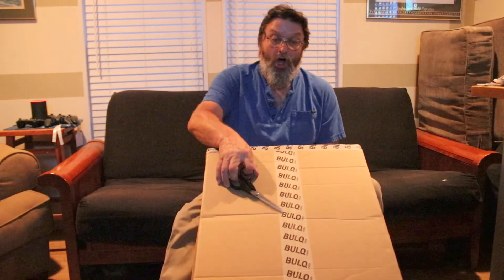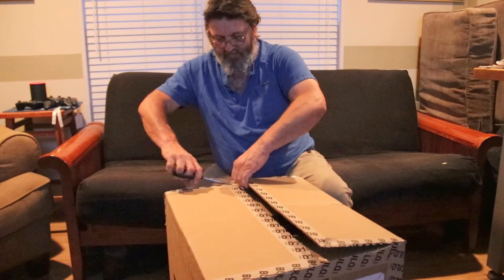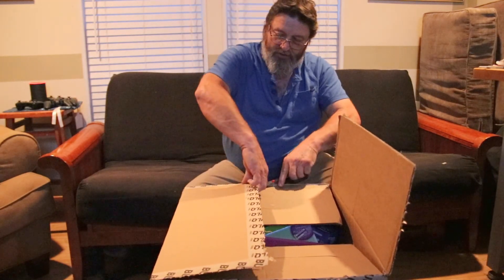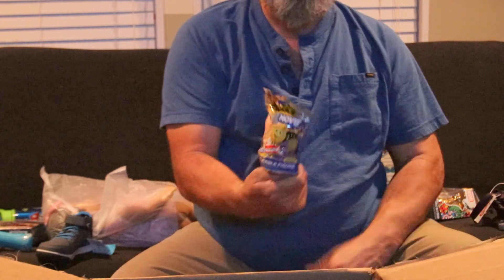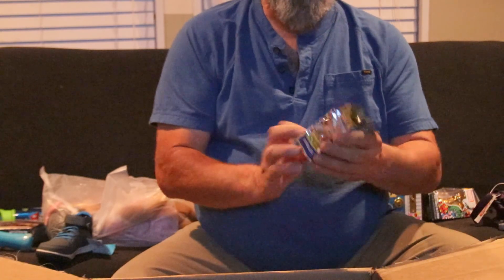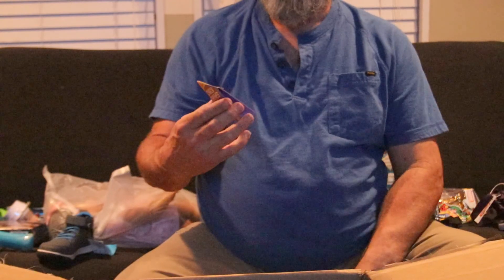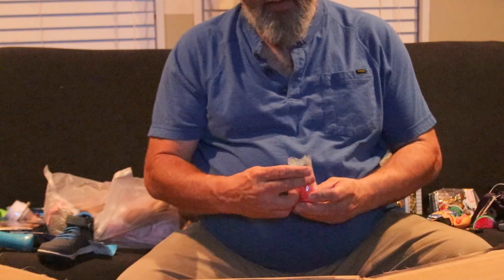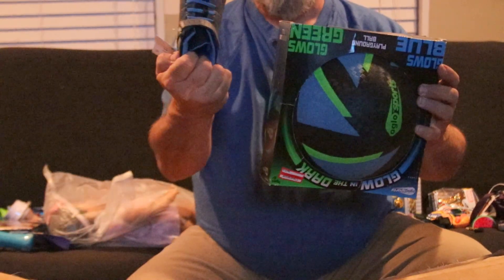BULQ Box Opening It's not pretty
We ordered  2 of our first ever boxes from BulQ. This one is the first to arrive and we are not happy at all.  Most were not returns but clearance items that had been sitting on the shelf being played with rolled on the floor.  You can't tell by the video but many of these toys are dirty and so messed up.  We will never order a return box from Target again.
The opening of the 2nd Bulq Box, good thing we order 2 at the same time after the first one we would have never ordered from them again